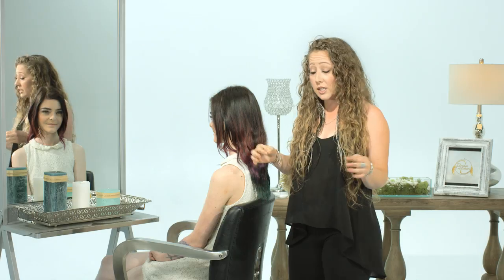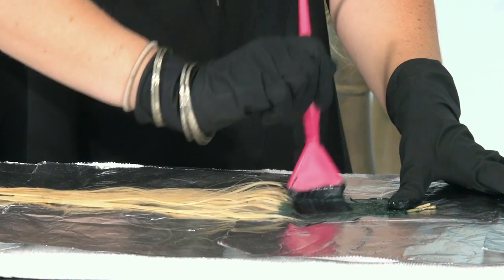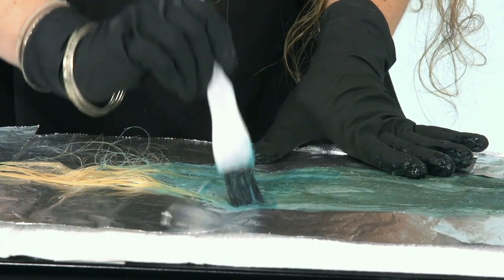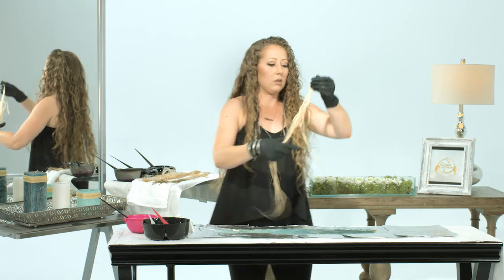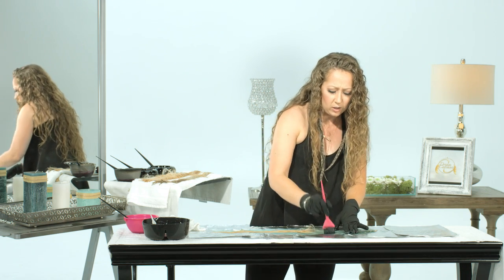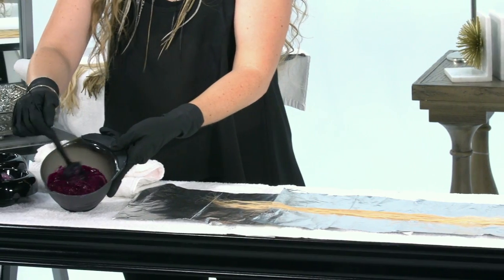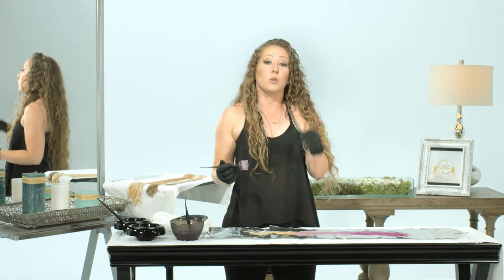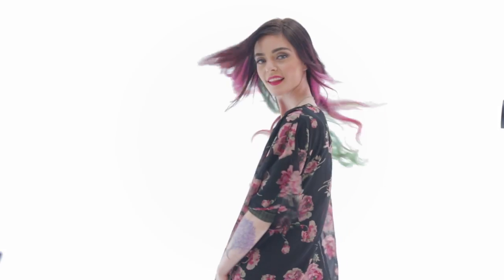How-To: Mermaid Extensions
DreamCatchers Ambassador Kristi gives us the rundown on how to get the perfect mermaid hair!